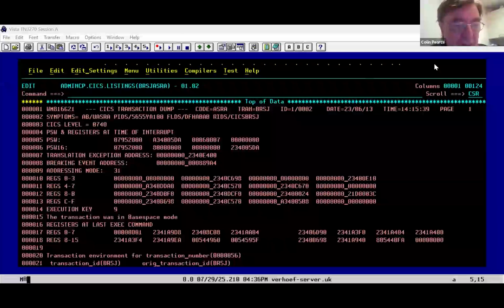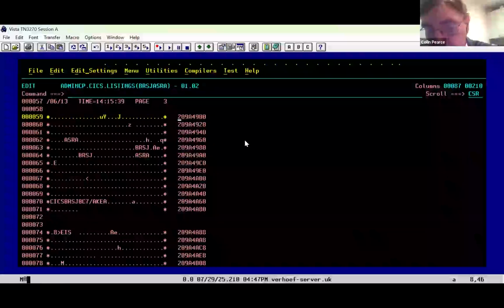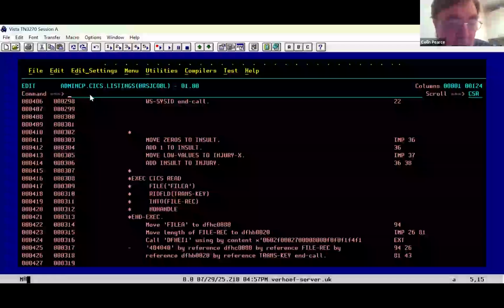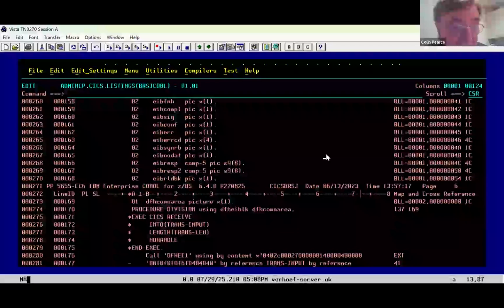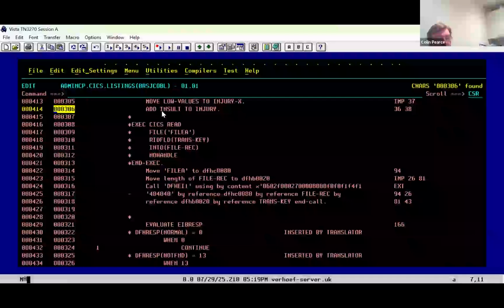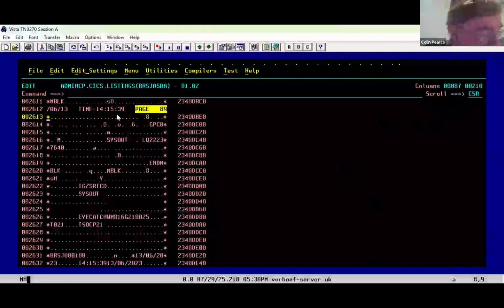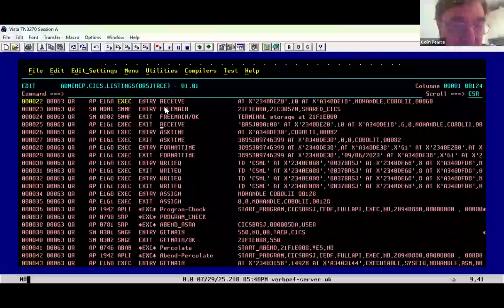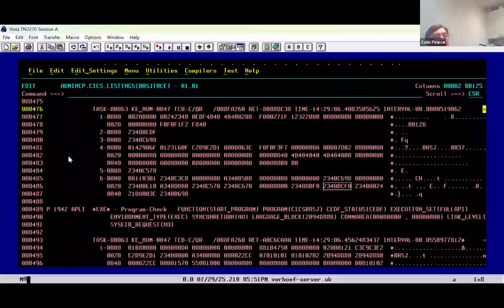Virtual CICS User Group Meeting July 29, 2025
Includes a presentation on "Understanding Transaction Debugging for CICS COBOL Programs" with special guest Colin Pearce, z/OS and CICS Systems Programmer, leading the discussion.